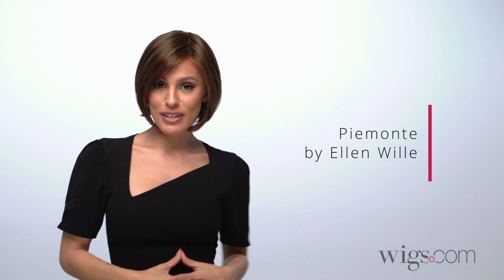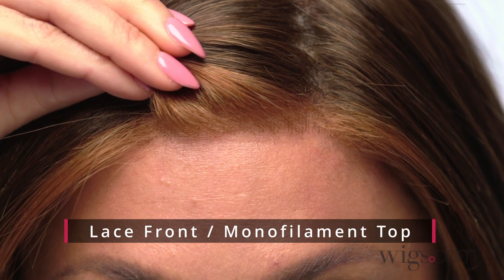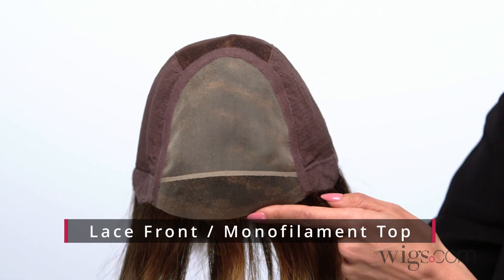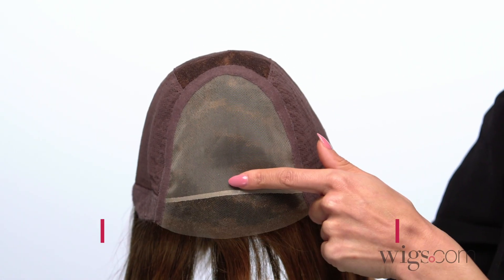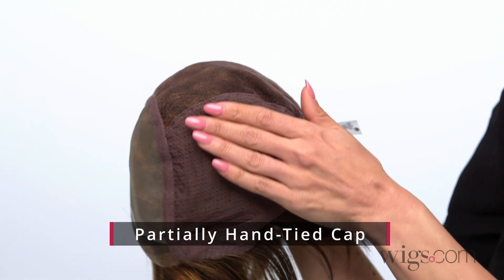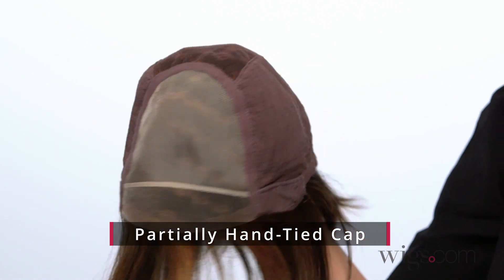Piemonte by Ellen Wille | Lace Front & Monofilament Top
Piemonte by Ellen Wille is a short wig with textured layers. This style features a lace front and monofilament top, giving both a natural and comfortable wear.